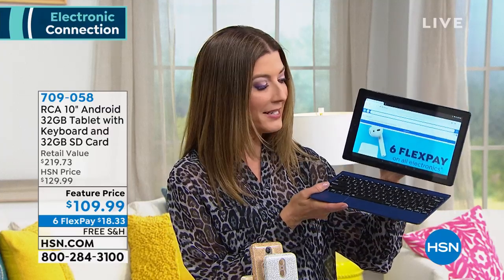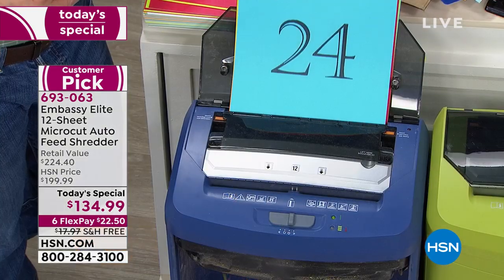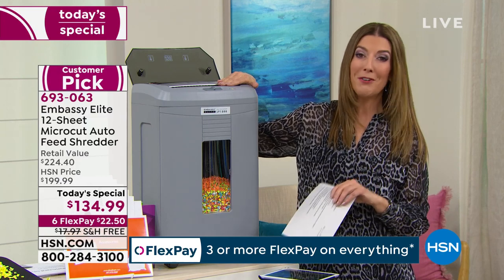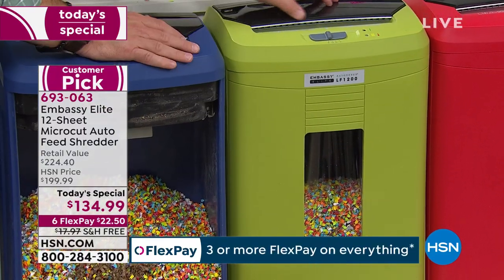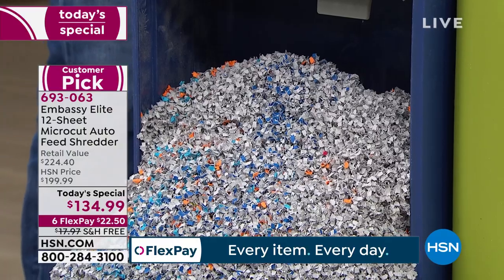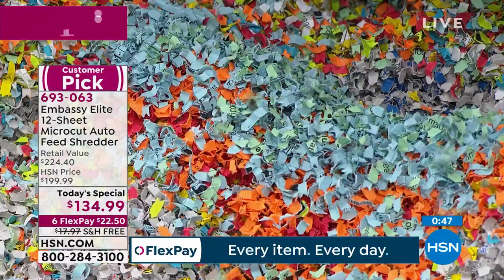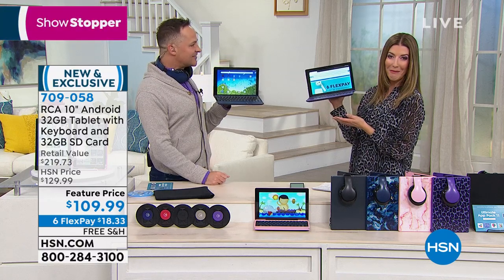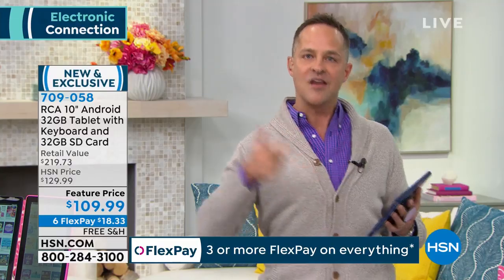HSN | Electronic Connection 02.21.2020 - 06 PM